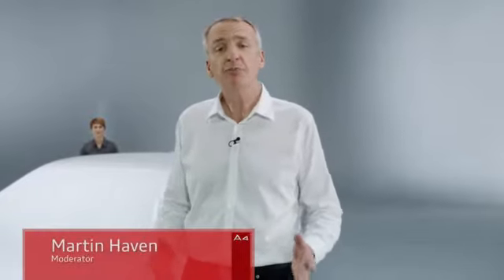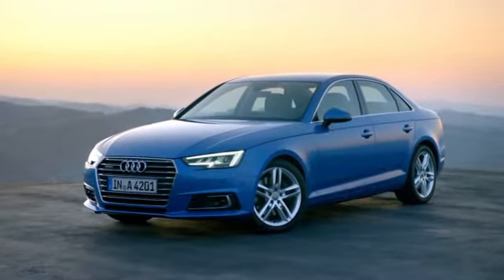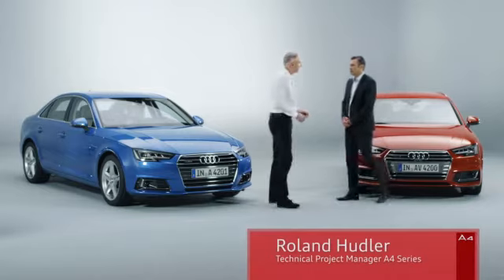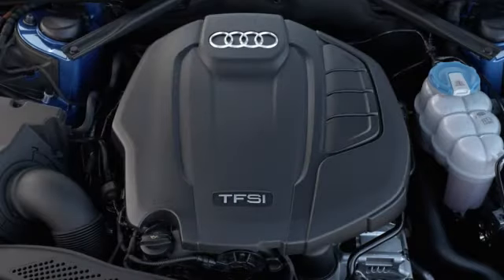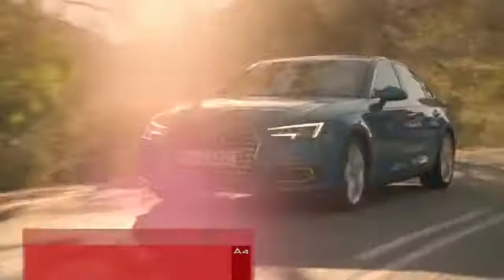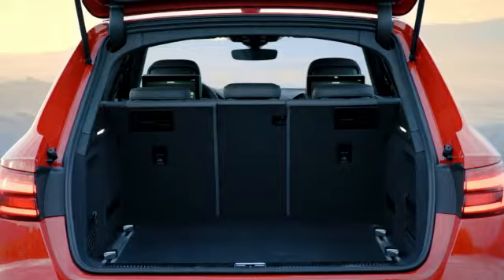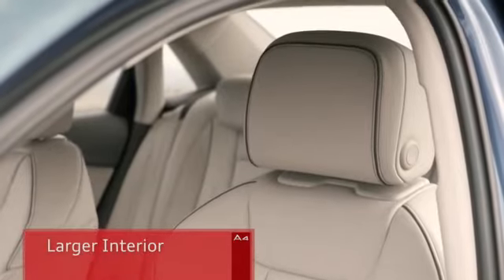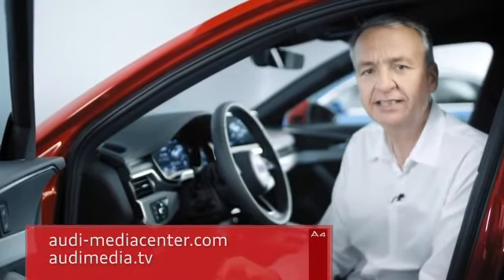2015 A4 presentation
The new-generation Audi A4* and A4 Avant* are a fascinating synthesis of
technology and esthetics. All the technology in the brand’s bestselling
family has been redeveloped so that it yet again defines the benchmark in
the segment. During the development work, high priority was placed on the
reduction of CO2 emissions. All technologies were focused on reducing
drive resistance.
A good example is aerodynamics: The A4 Sedan has the best drag coefficient in
its class at 0.23. The new models also have impressively low CO2 emissions of
95 grams per kilometer (152.9 grams per mile) for the A4 Sedan 2.0 TDI ultra
with 110 kW (150 hp); the A4 Avant 2.0 TDI ultra emits 99 grams CO2 per km
(159.3 g/mi). The 2.0 TFSI with 140 kW (190 hp) emits 109 g/km (175.4 g/mi) in
the A4 Sedan ultra and 114 g/km (183.5 g/mi) in the A 4 Avant ultra. The most
powerful engines are two TDI six-cylinder units with up to 200 kW (272 hp).
Driver assistance systems and infotainment are of luxury quality. A new
generation of four-cylinder TFSI engines with newly developed combustion
methods sets benchmarks in terms of fuel consumption, emissions and
performance for four-cylinder gasoline engines. The A4 Sedan and the A4 Avant
will be launched this fall.
At 4.73 meters (15.5 ft) long and with a wheelbase of 2.82 meters (9.3 ft) – the
new Audi A4 and A4 Avant have a confident stance on the road. A prominent
horizontal line on the front and rear emphasizes the car’s width. The flowing
design with concise lines communicates the sporty elegance of the brand. The
Singleframe grille is wide and low; the optionally available headlights in LED and
Matrix LED technology (including dynamic turn indicators) make technology a
visual trademark.